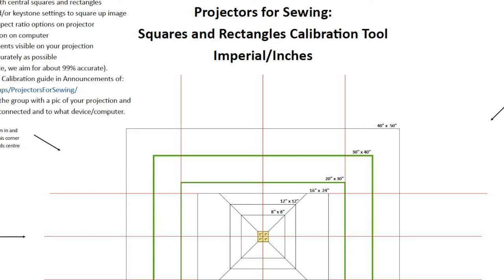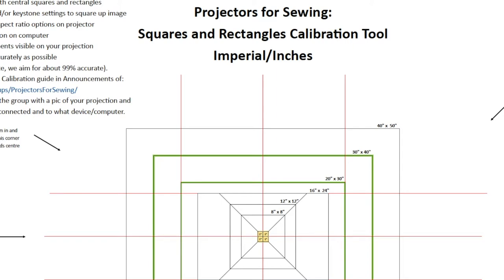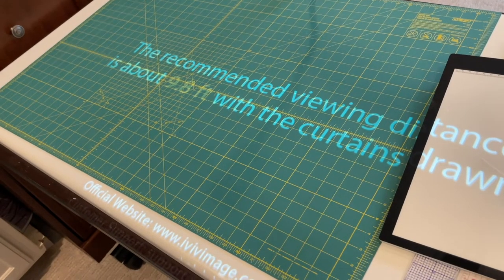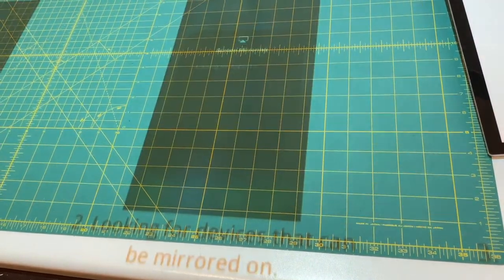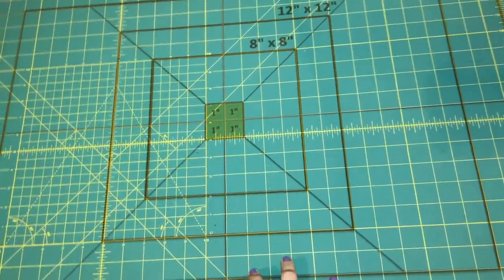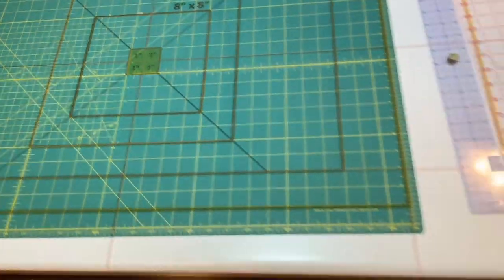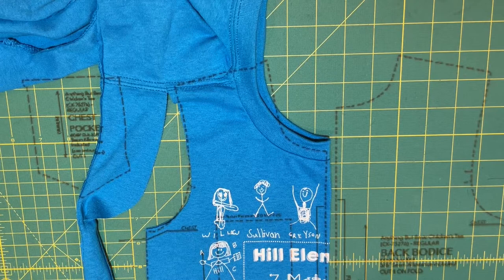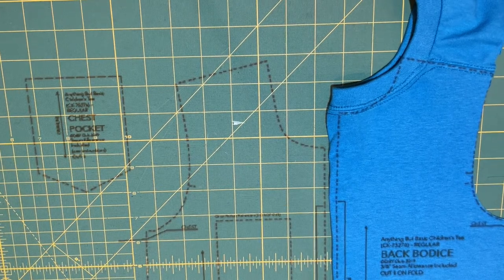Getting Started Sewing with Knits - 4. Using a Projector for Sewing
Using a projector to cut out my fabric has saved me hours of time, reams of paper and toner, and saved me from having to find storage space for the hundreds of PDF patterns that I use.

The specific projector and mount I use are listed below. It's worth investing in a good mount - I got a cheaper one first and it was constantly sagging and going out of calibration.
VIVIMAGE Explore 2 Mini WiFi Projector
Arkon Camera Wall Mount